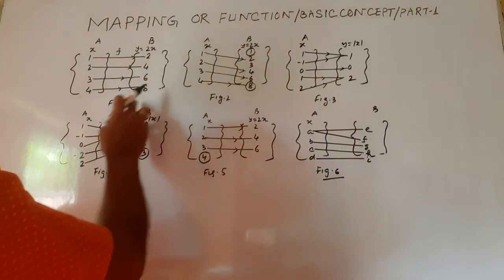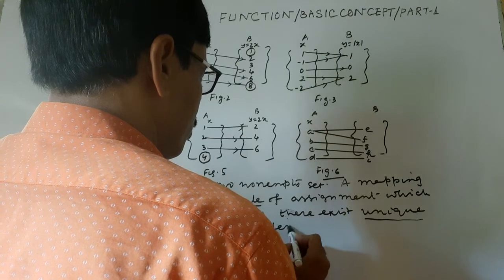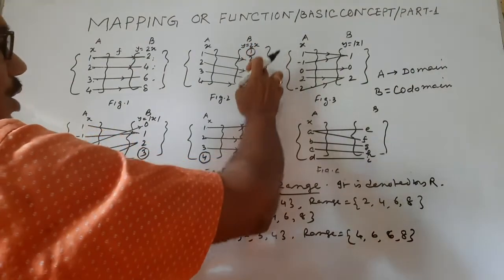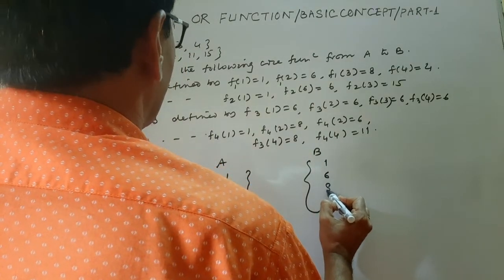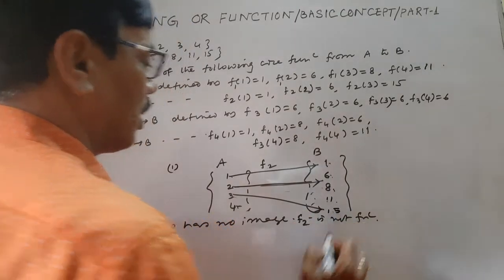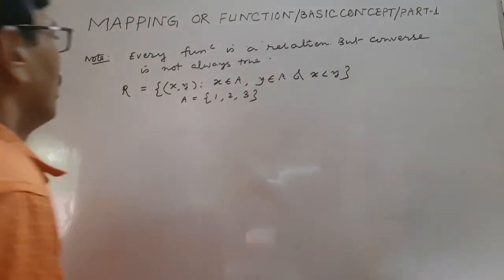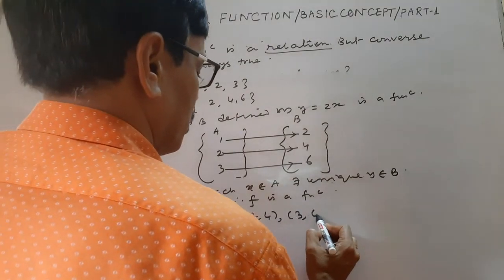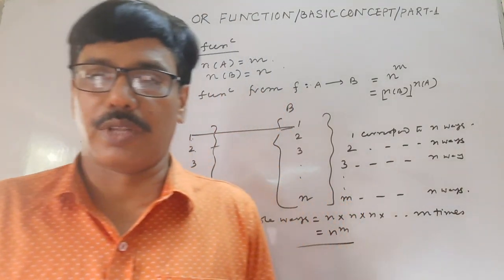Mapping or function/Basic concept/Part1